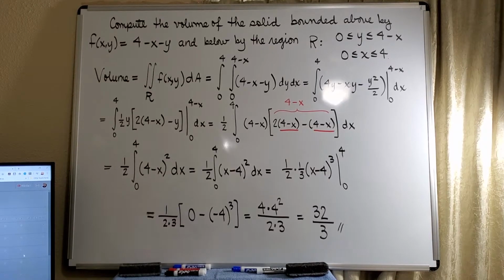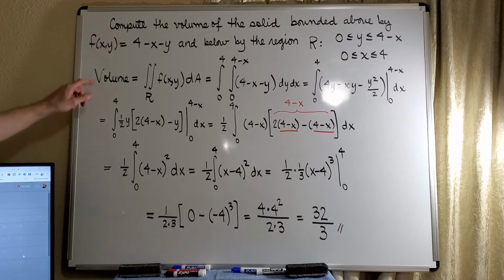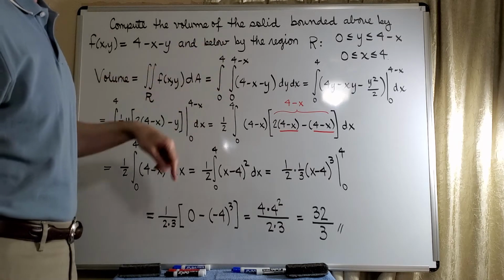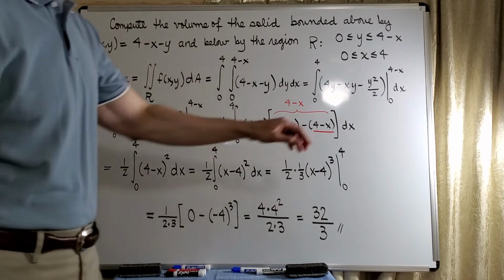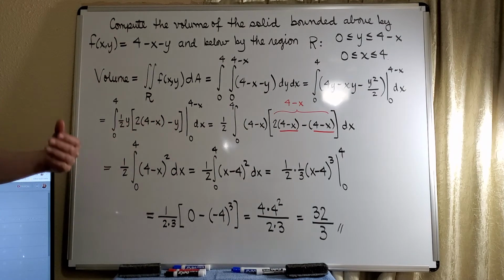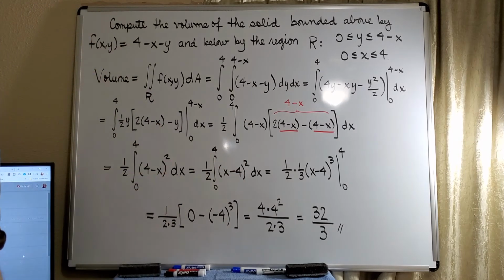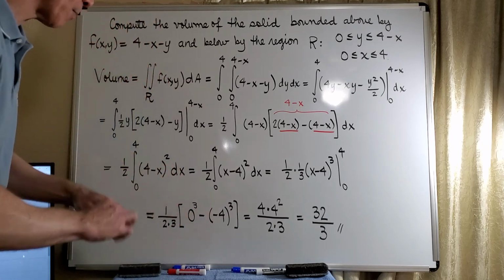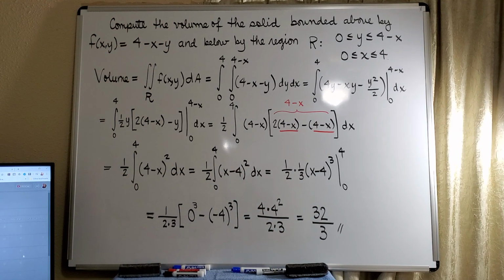Double Integral #3 CALCULUS III